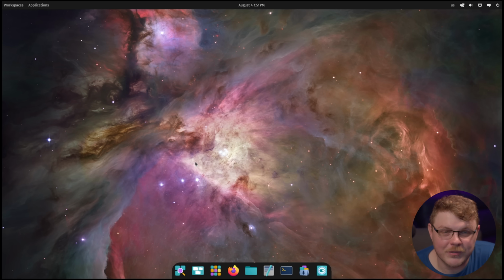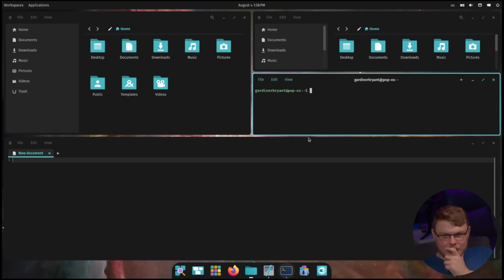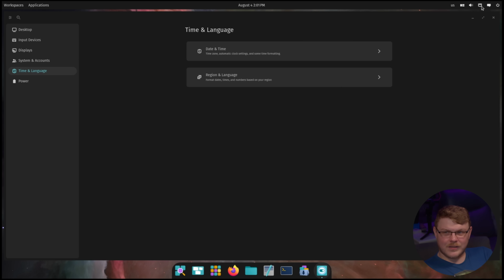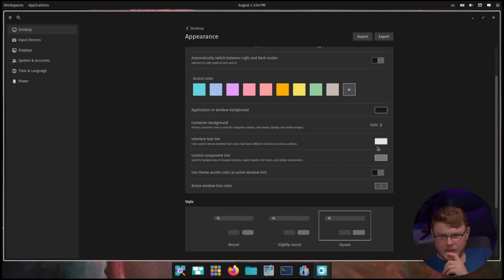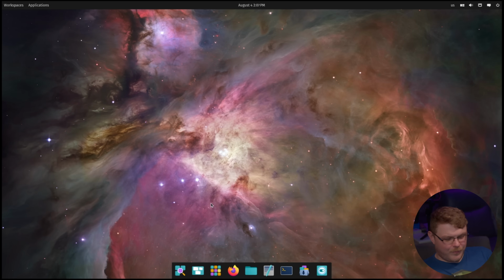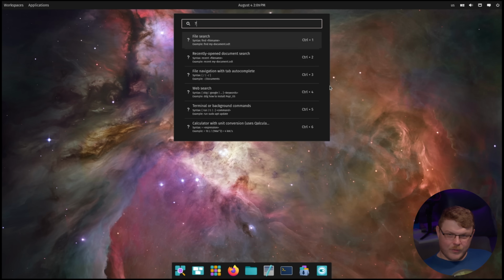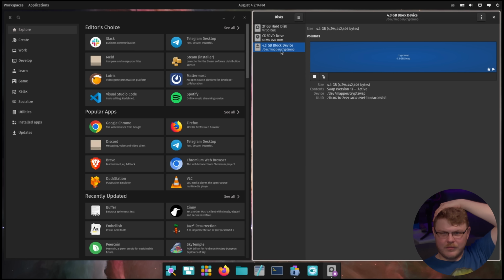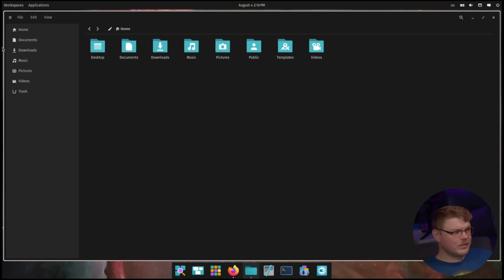A designer's first impressions of the new COSMIC Desktop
So in my most recent video, I talked about System76's new Cosmic Desktop.
And lots of people seem to be quite interested in me taking a look at that. So let's do it. Here's System76's COSMIC Desktop.

-- Chapters --
00:00 Introduction
00:23 Pop!_OS 24.04 Alpha ISO
01:26 Showing off window tiling
02:19 Window Stacking
03:13 Panel Applets & Settings
04:32 Appearance & Customization Settings
07:30 Other Settings
08:06 The Launcher Bar
10:44 The COSMIC Store
11:25 How do GTK apps look in COSMIC
12:57 Workspace Exploration